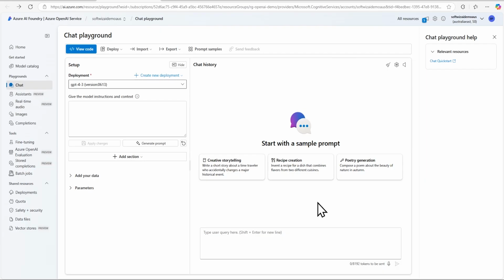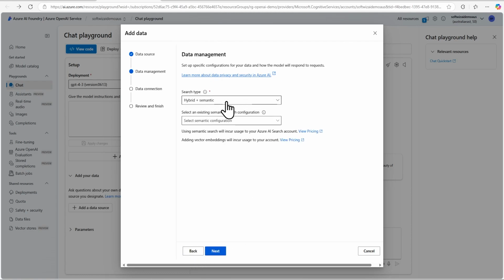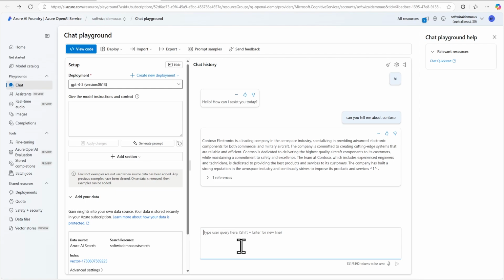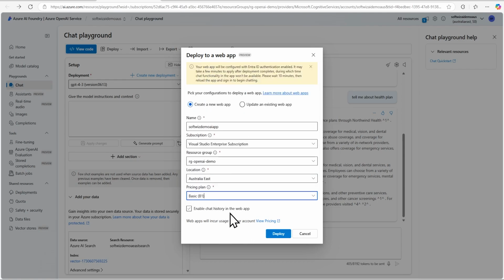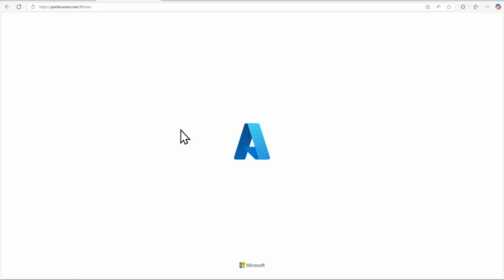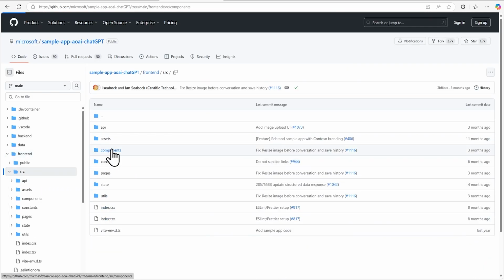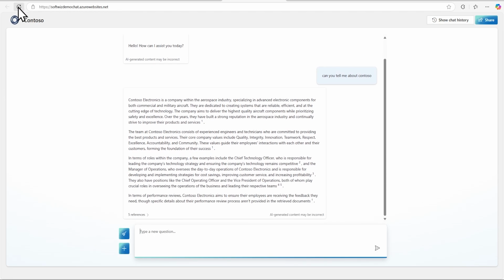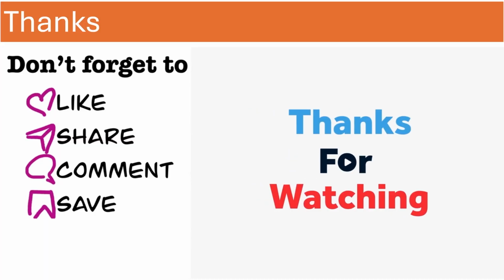Using The Azure Open Ai Sample Chat Web App: A Step-by-step Guide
In this step-by-step Azure tutorial, we’ll guide you through how to use the “Deploy” option in the Azure OpenAI Studio to quickly create and launch a fully functional Sample Chat Web App—complete with an Azure Web App and an Azure Cosmos DB backend. This comprehensive demonstration will show you everything from setting up your Azure OpenAI environment to configuring a Cosmos DB instance for reliable data storage. By the end of this tutorial, you’ll have a working chat application that leverages the power of Azure OpenAI to handle natural language processing, while seamlessly storing and retrieving conversations in Azure Cosmos DB.

If you’re looking to build AI-driven applications using Azure services, this video is perfect for you. We cover essential steps like selecting the right OpenAI model, connecting the Web App to Cosmos DB for persistent data, and testing the final deployment to ensure a smooth user experience. Whether you’re new to Microsoft Azure or already familiar with the platform, this tutorial will provide practical insights into cloud deployment, AI model integration, and scalable database solutions. Join us to discover how easy it is to harness Azure’s robust ecosystem and bring your AI-powered projects to life!